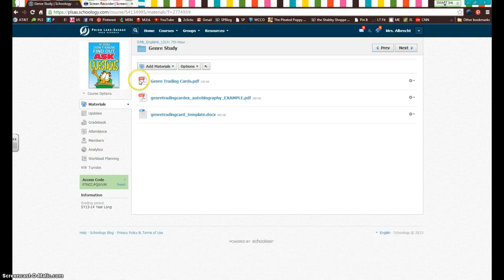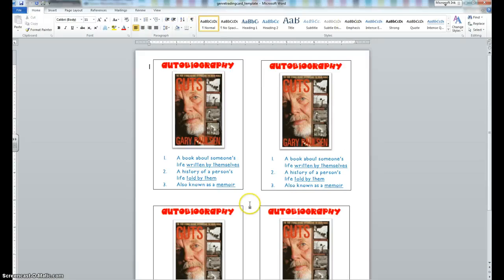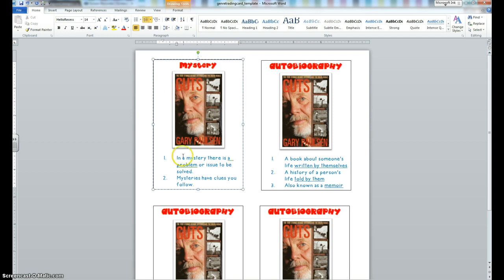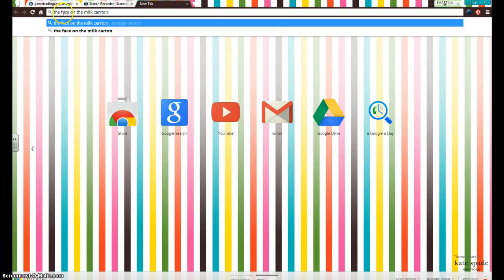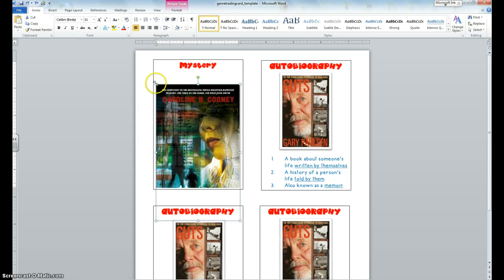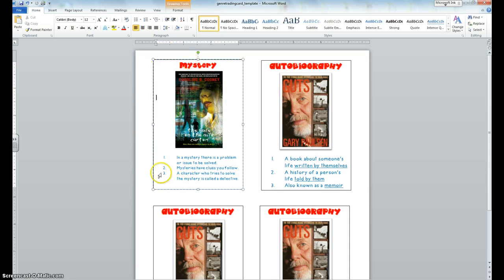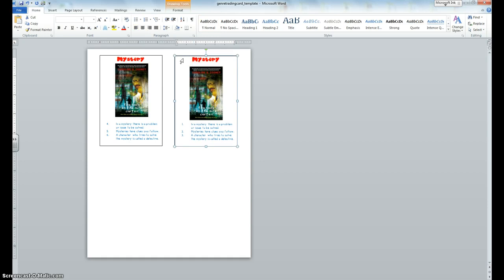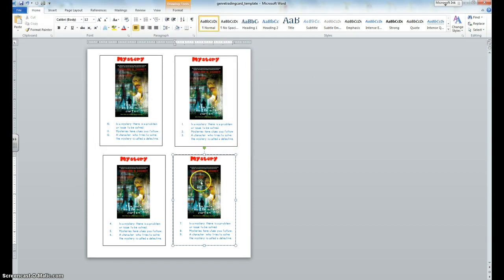Genre Trading Cards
How to make your genre trading card in Microsoft Word